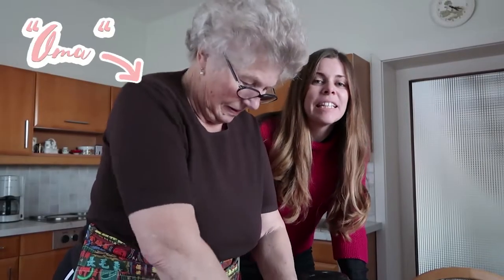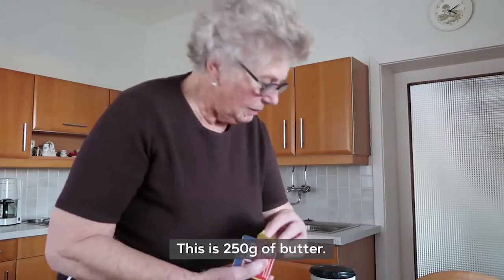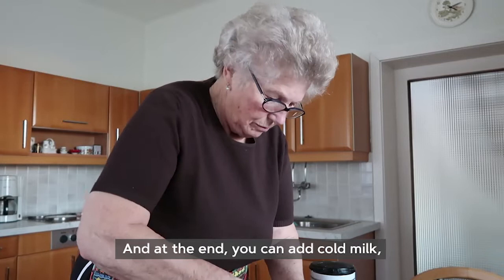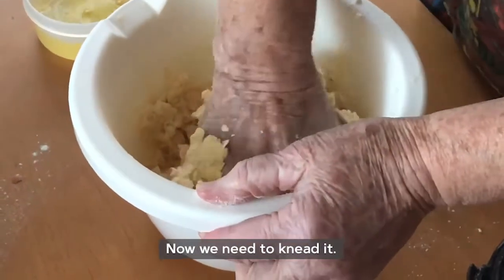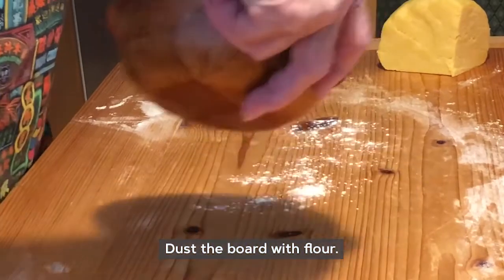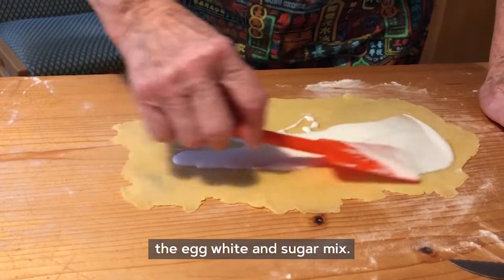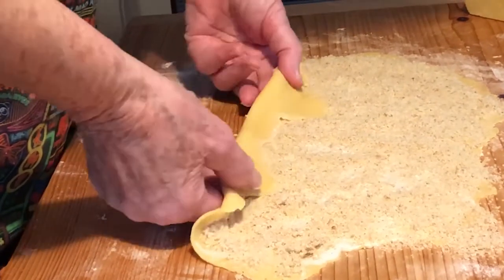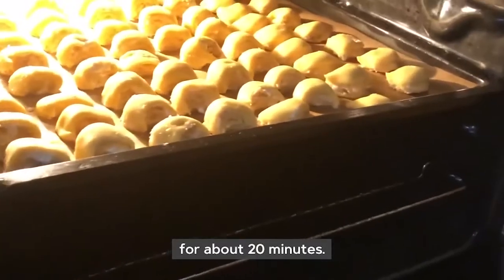Burgenlaender Kipferl (Austrian Walnut Cookies)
Welcome to my video about one of the most famous Austrian traditions - baking. My goal for The Pink Lookbook is to introduce you to all my travels but also to the things that are special about my home country Austria.

I visited my grandmother who I call "Oma". She is a real baking pro and will show you how to bake Burgenlaender Kipferl. These walnut cookies are very typical of the Eastern region of Austria where I grew up.

A lot of people find them hard to make but Oma shows you that it is actually quite easy to make them.

You need:

For the dough:
400g flour
3 egg yolks
40g yeast
2 table spoons cream (there is a special Austrian cream called "Rahm") or milk
250g butter or margarine
30g sugar

For the filling:
3 egg whites
250g sugar
300g grated (wal)nuts

Round cookie cutters

As we are talking in Austrian dialect, I have added subtitles in English for you.

These cookies are best when they are fresh.

*** Follow Me ***

*** Equipment ***

Canon G7X
iPhone X

*** Music ***